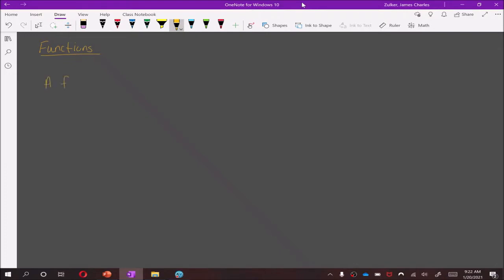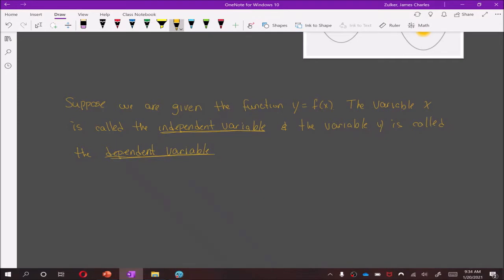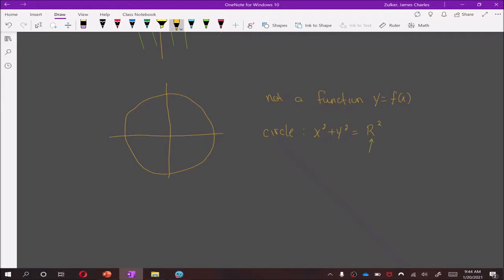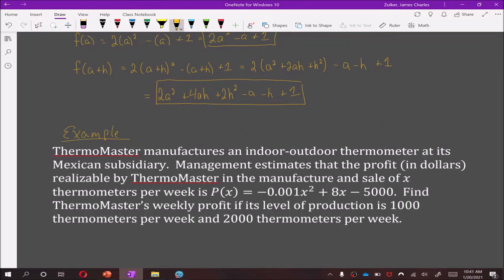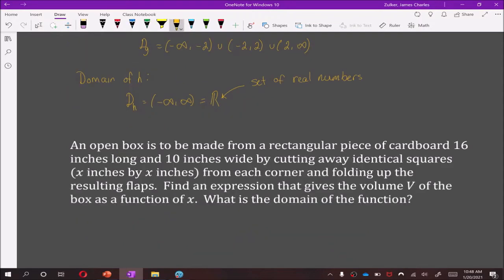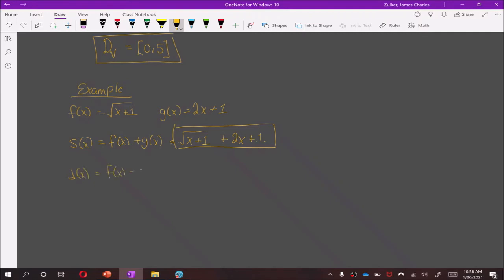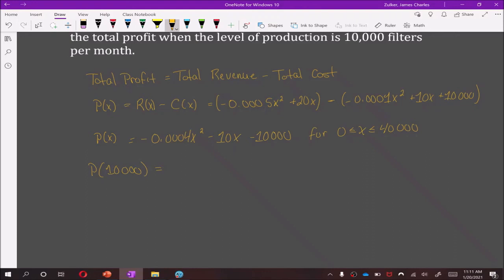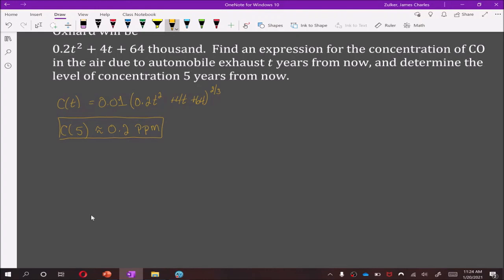Functions and Their Graphs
00:00 Definitions
03:29 Machine Visualization
05:14 Mapping Visualization
06:52 Determining Domain
11:28 Graph of a Function
17:30 Function Operations
22:39 Examples